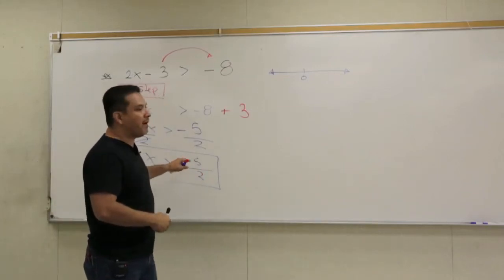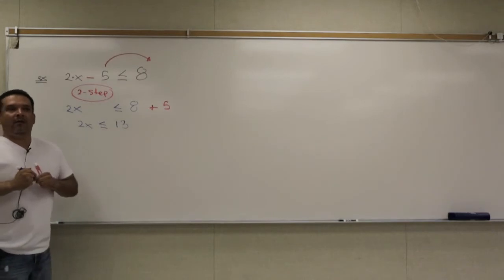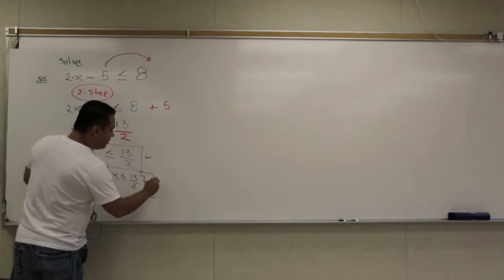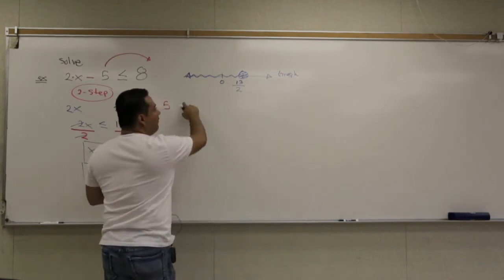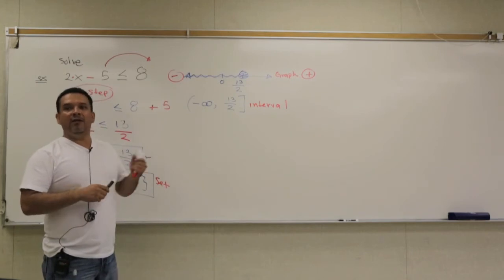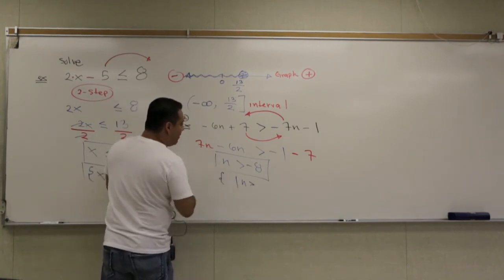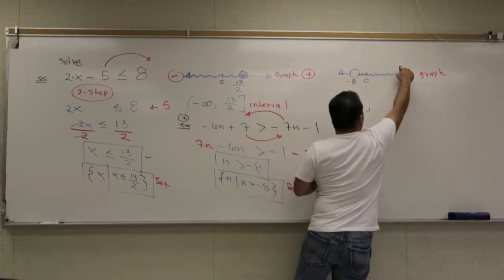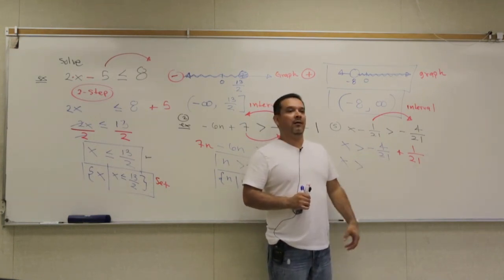Solving Linear Inequalities part 5